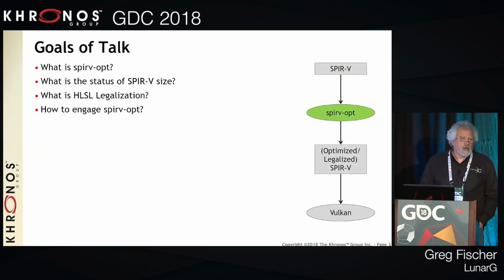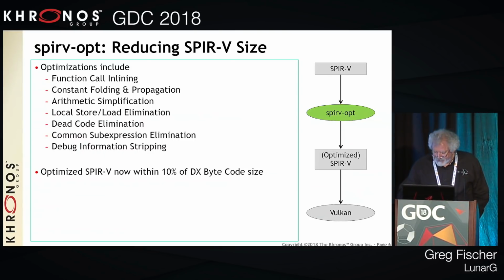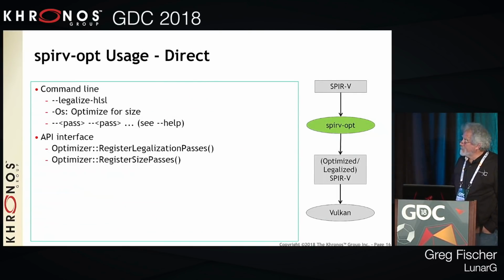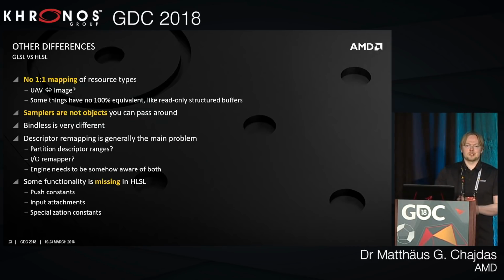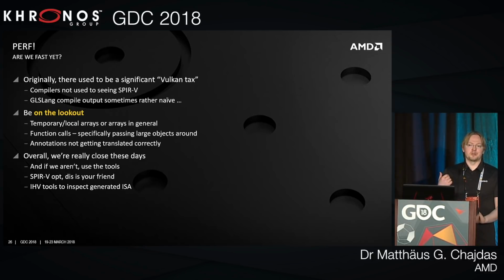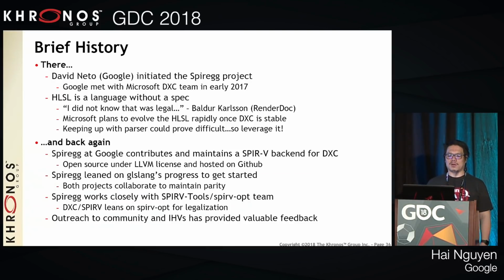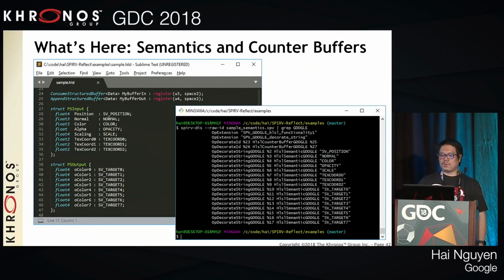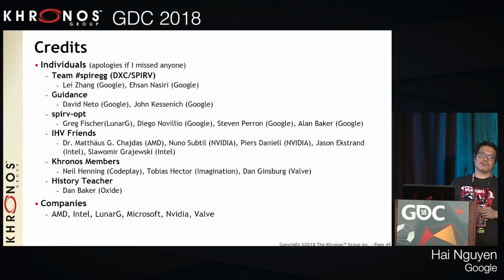GDC 2018 - HLSL in Vulkan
HLSL in Vulkan is rapidly maturing. Come hear about the recent developments in spirv-opt to enable effective compilation of HLSL, and get tips for working with HLSL in Vulkan. The session will close with an update on the progress of DXC/SPIR-V for Vulkan.